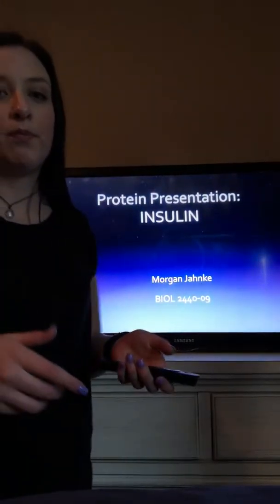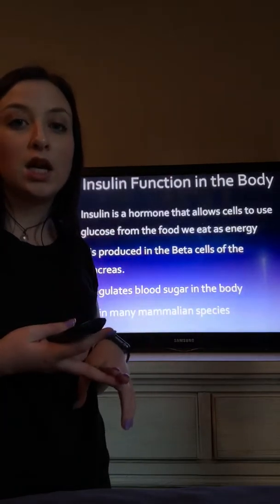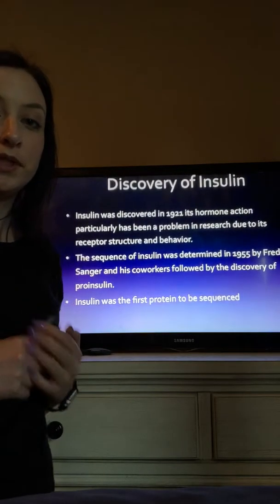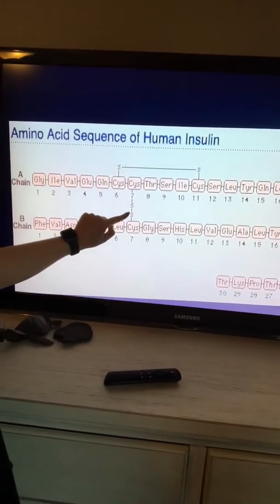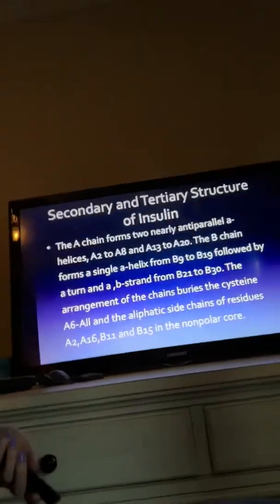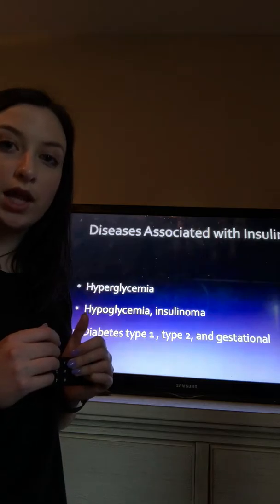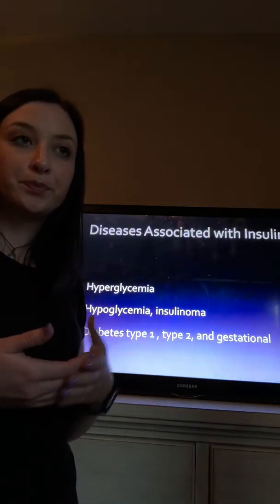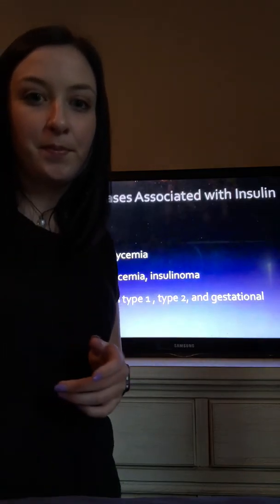Insulin protein presentation